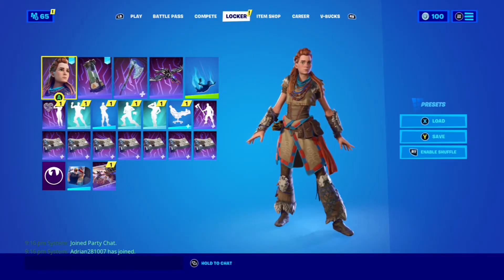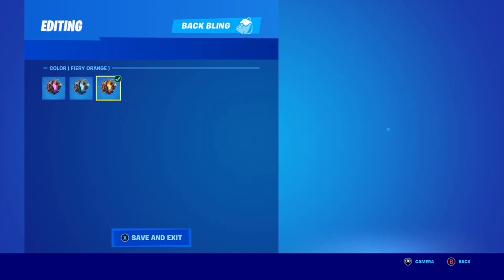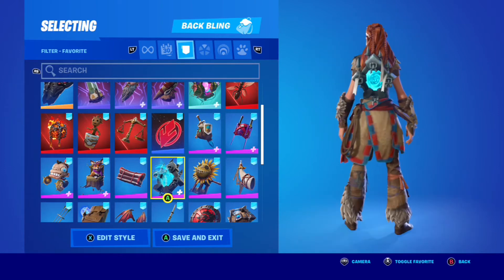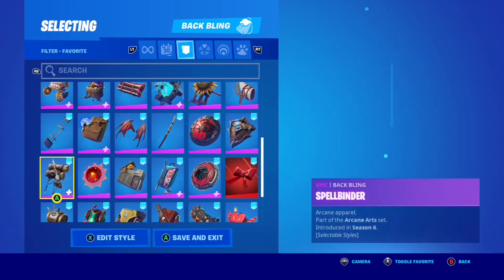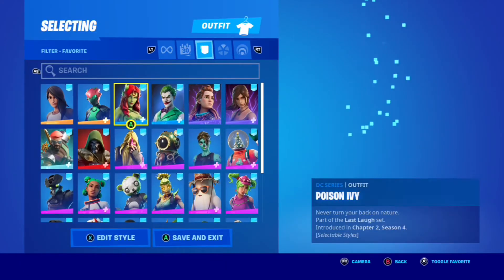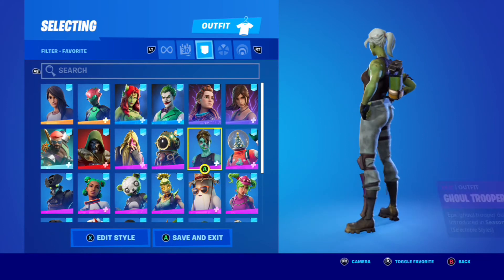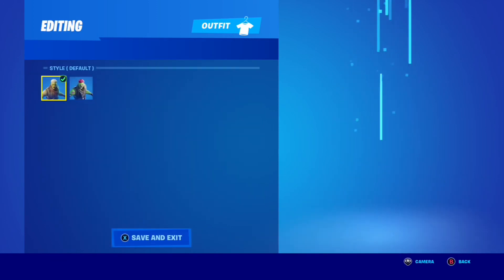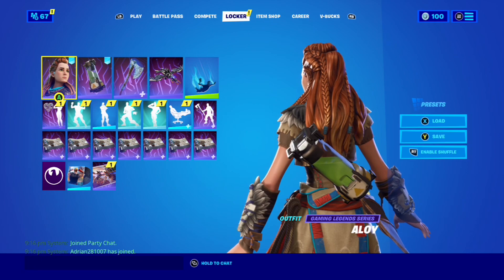BEST ALOY SKIN COMBOS IN FORTNITE | Horizon Zero Dawn Overview & Combos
Today in Fortnite, the new Horizon Zero Dawn set has arrived in the item shop as the newest addition to the Gaming Legends series. This is a massive set that can either be purchased in the item shop as seperate items or as a bundle for 2,600 V-Bucks. This set consists of many items including the Aloy outfit, the Blazed Canister Backbling, the Aloy Spear Pickaxe, the Glinthawk glider, the Shield-Weaver wrap, the Heart-Rizon emote and a loading screen. For this video, we will be showing you some combos you can use for both the skin and backbling. This will include Backblings you can wear on the Aloy skin as well as skins you can wear with the Blaze Canister backbling.

Induced Rhino438